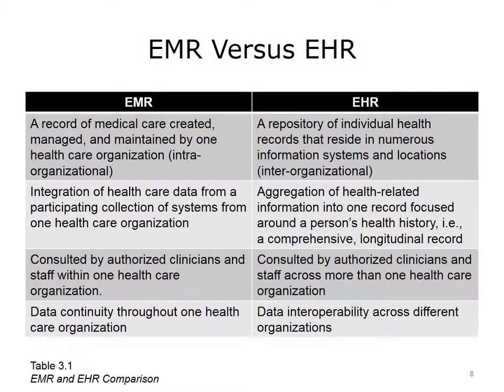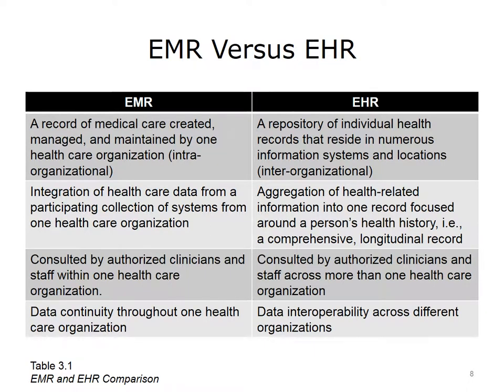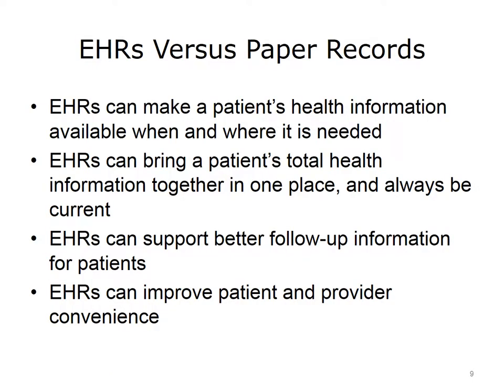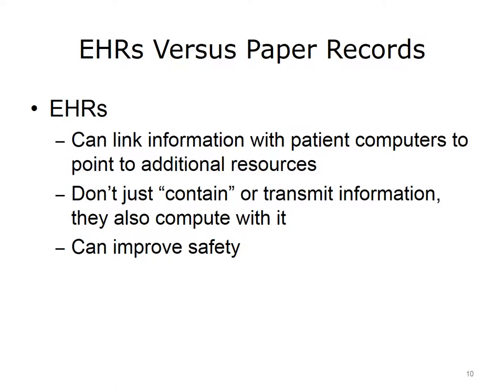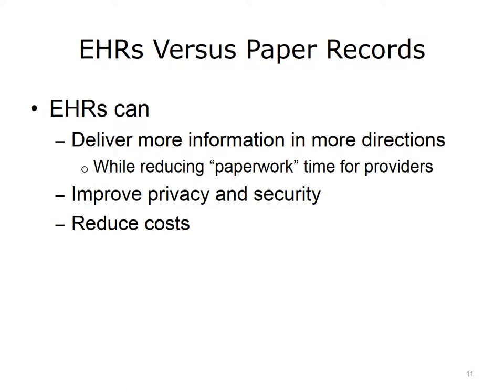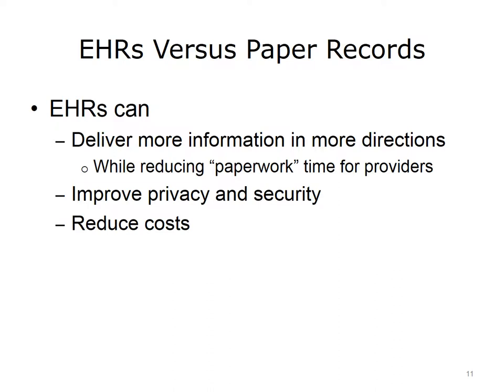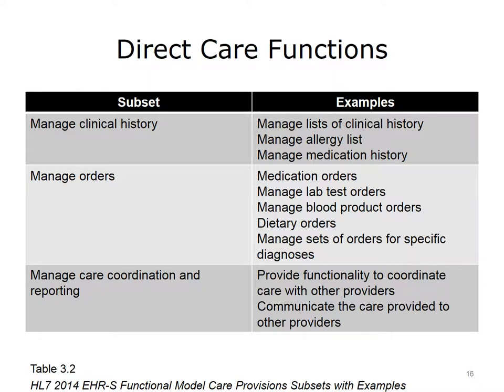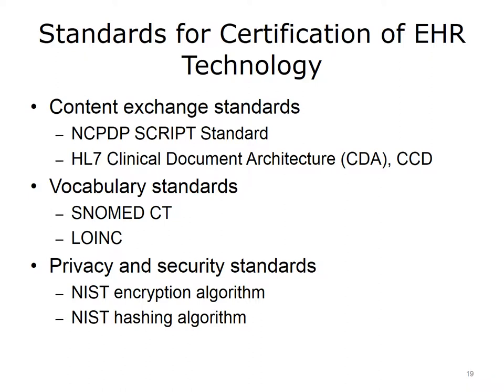comp6 unit3a lecture video